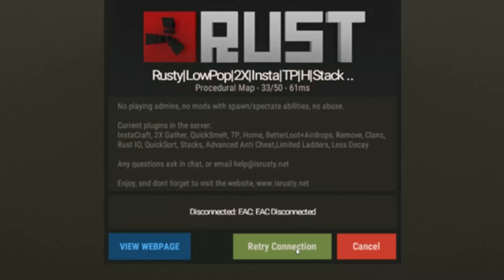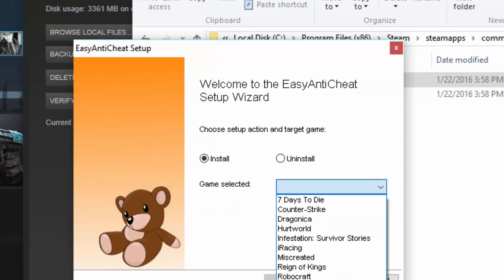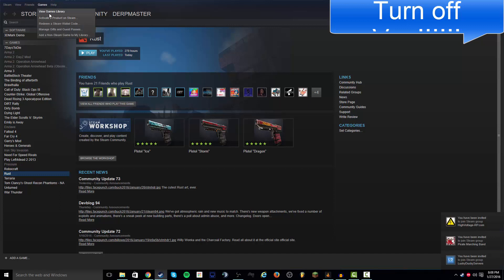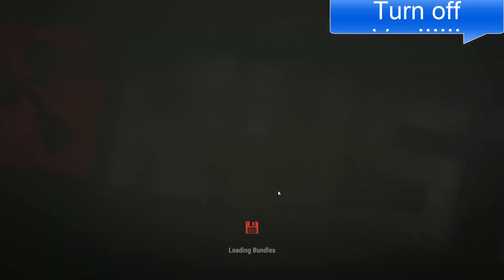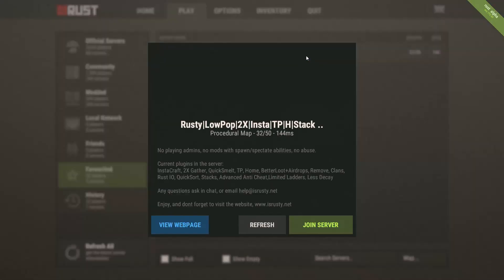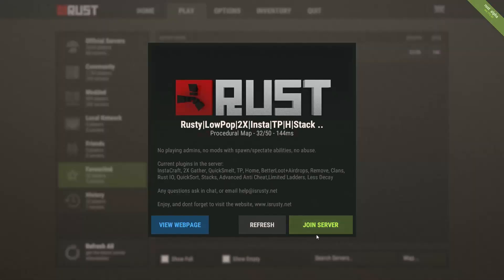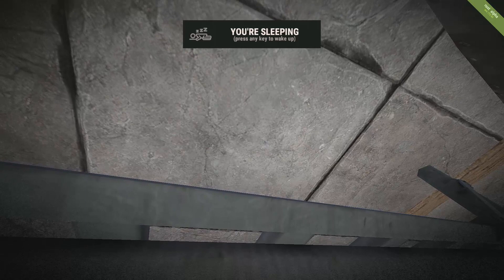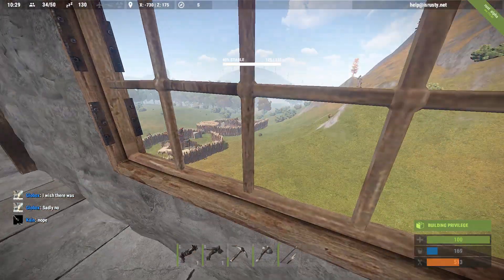How to fix the Rust EAC connection error (2017 Still Working)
Derp ;P